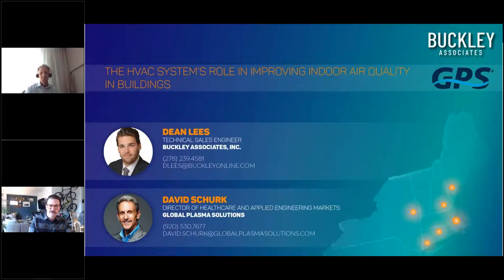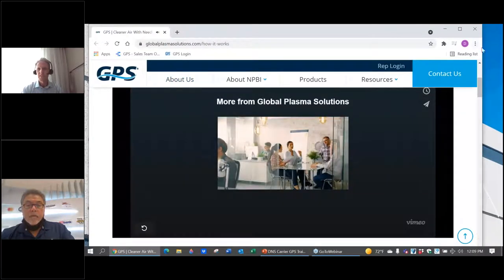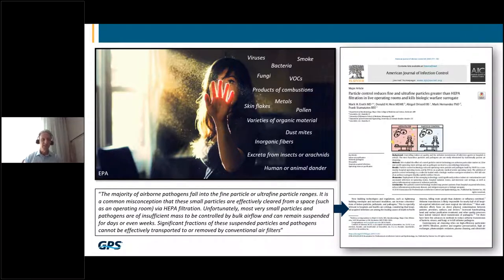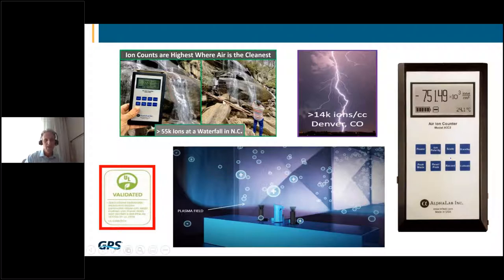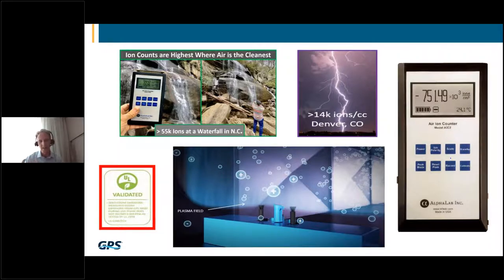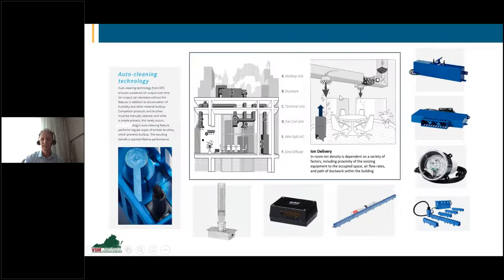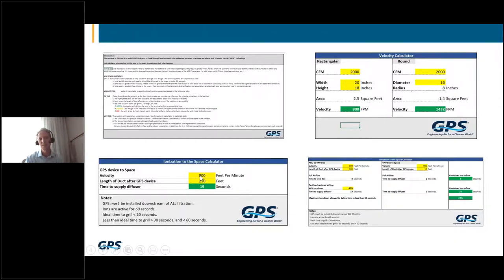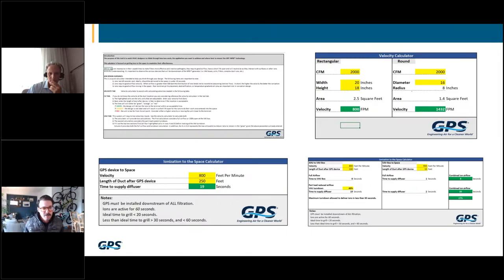The HVAC System’s Role in Improving Environmental Air Quality in Buildings of all Types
Join Buckley Associates and Global Plasma Solutions (GPS) for a technical webinar on how to incorporate needlepoint bipolar ionization (NBPI) technology into your designs to ensure a safe and healthy building.

Technical Agenda

•  Learn about the latest guidance on what may be limiting the HVAC systems overall effectiveness

•  Discover approaches that may help make traditional ventilation and filtration systems more effective

•  Understand which specific air treatment technologies may help improve the effectiveness of traditional HVAC filtration and ventilation

•  Learn how building HVAC systems can be cost effectively designed or retrofitted